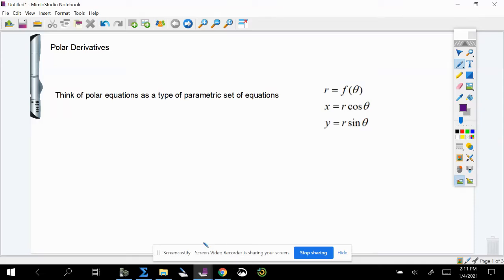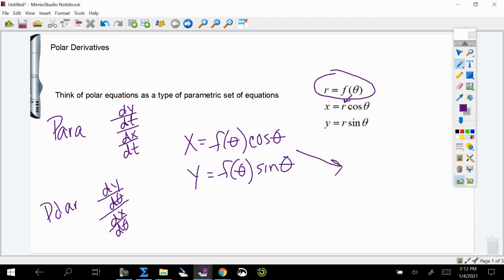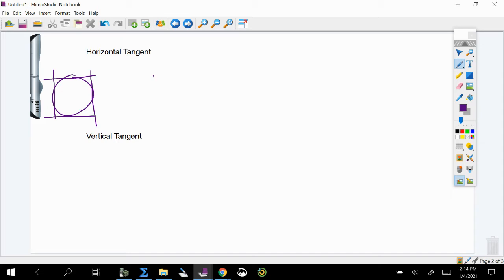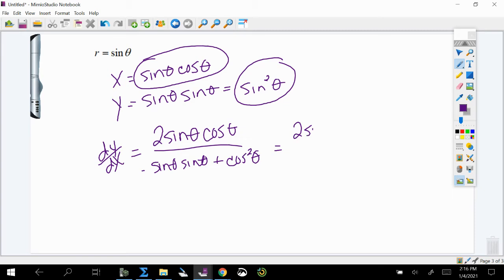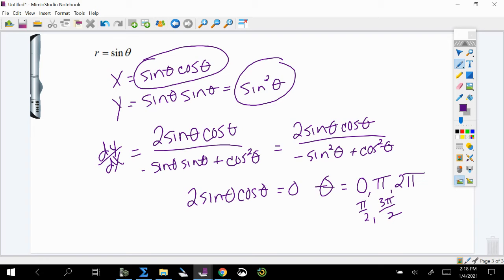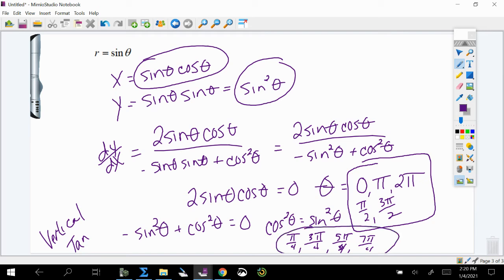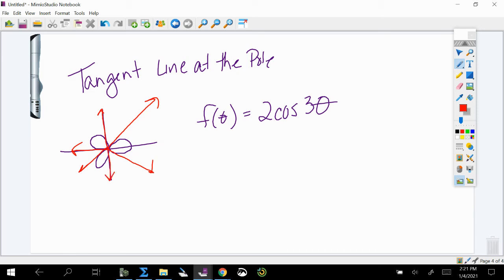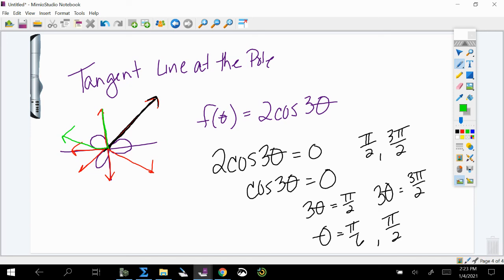Polar Derivatives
How to find polar derivatives, angles that create a horizontal tangent line, vertical tangent line, and a tangent line at the pole.